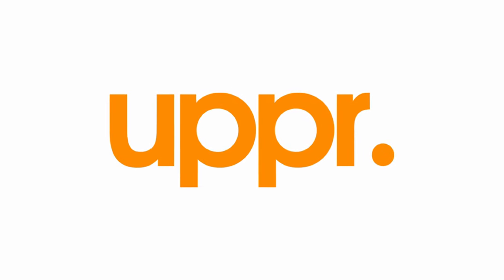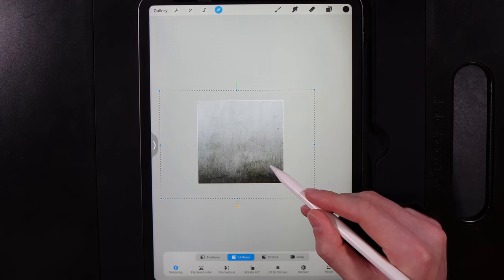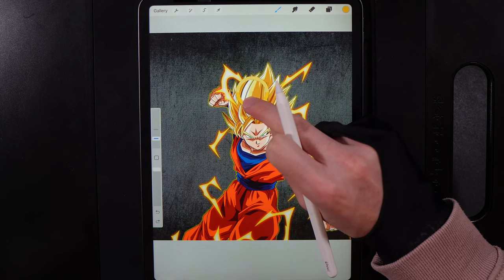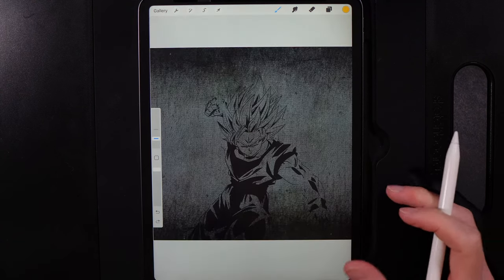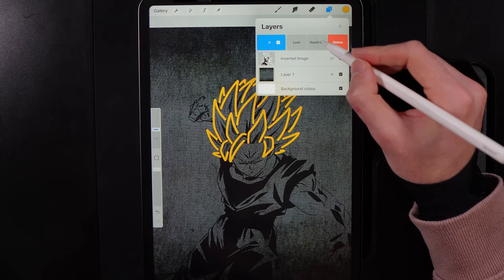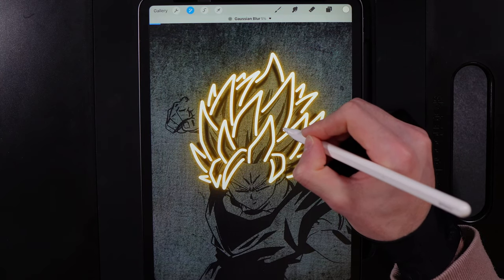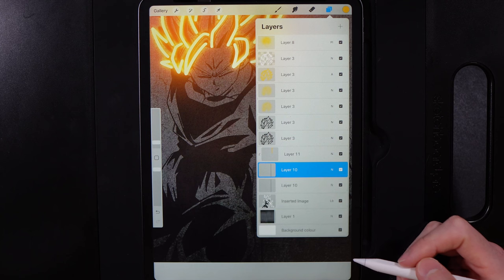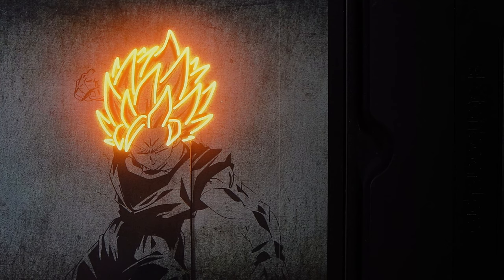Neon Character - Procreate tutorial 178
Chapters:
00:00 Intro
01:38 Step 1 Background
03:32 Step 2 Subject
05:15 Step 3 Make your subject just black and white
07:16 Step 4 Create your neon lines
09:25 Step 5 Make it glow

What is my device: iPad Pro 2018 11"

What is my pressure curve: Just Default. Bottom left to top right

What is my colour Profile : Display P3 (Default for me)

MY EQUIPMENT
Screen protector: Ghost Paper air from uppr. Limited time only.